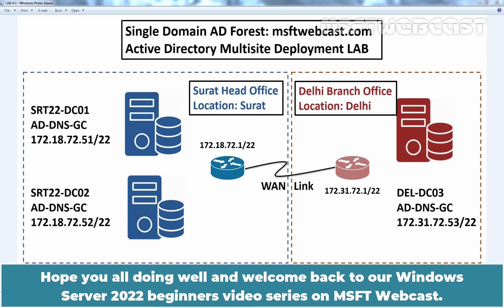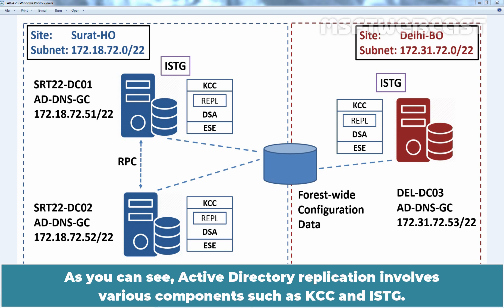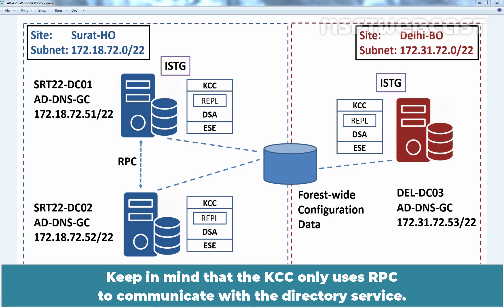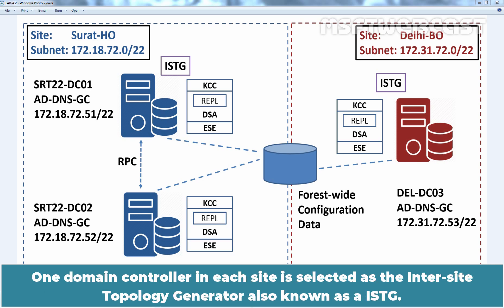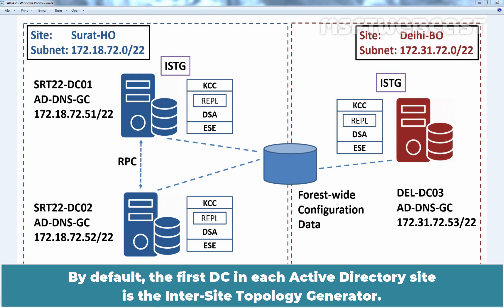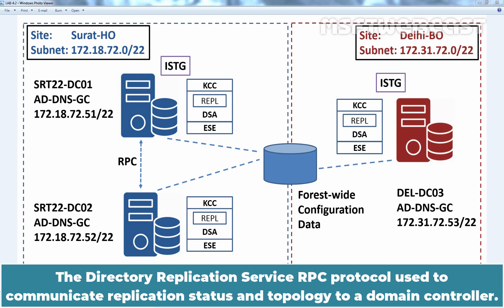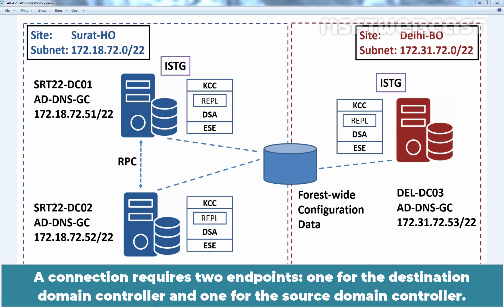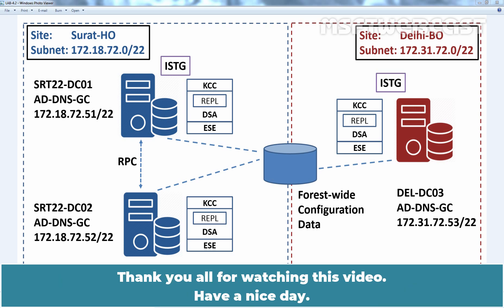90. Understanding the Components of Active Directory Replication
Windows Server 2022 Video Tutorials for Beginners:
This is a overview video on Basics of Active Directory Replication and its Components.